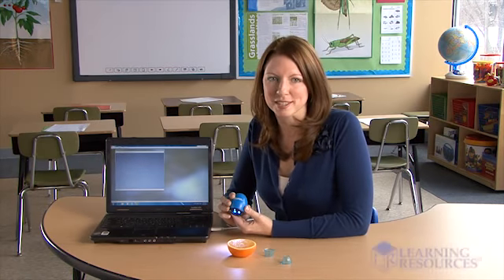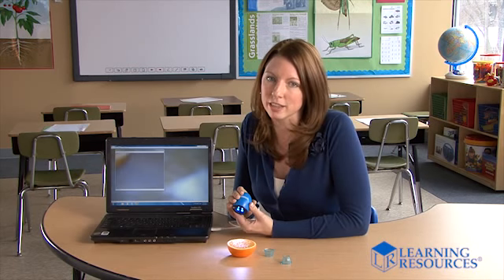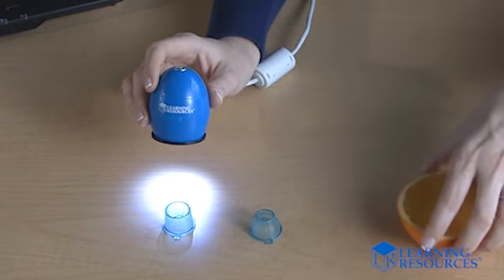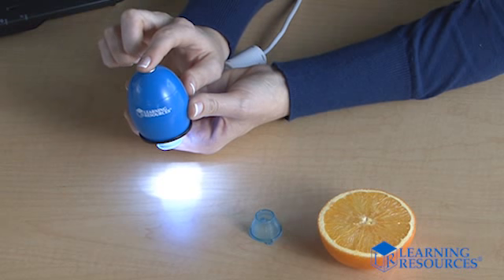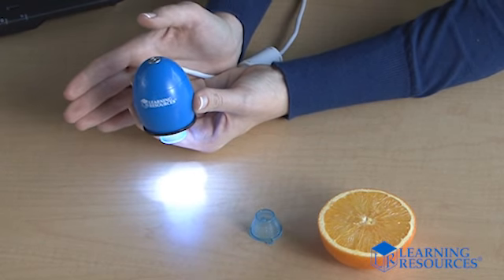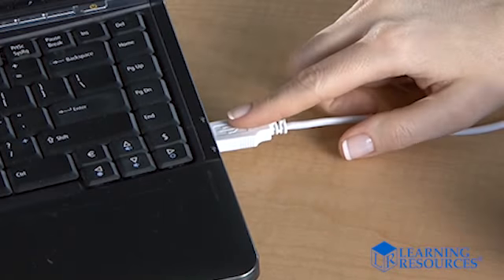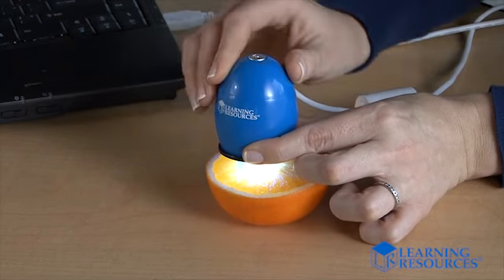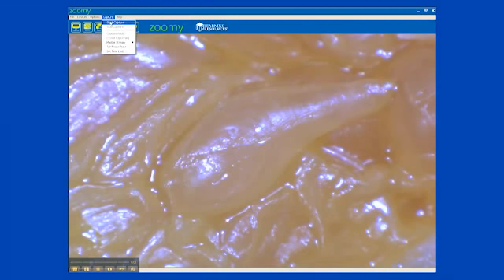Learning Resources - Zoomy Handheld Microscope 4416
For 21st-century scientific inquiry, this Zoomy Handheld Digital Microscope from Learning Resources connects by a USB cable to most computers, can display high-resolution magnified images (from 35 to 53x), and take pictures and videos. Easy enough for very young children to use, but high-quality enough for high school presentations and reports, this Zoomy Handheld Digital Microscope will open up a whole new world and instill in kids scientific inquisitiveness and a sense of wonder. Ages 3 & up.